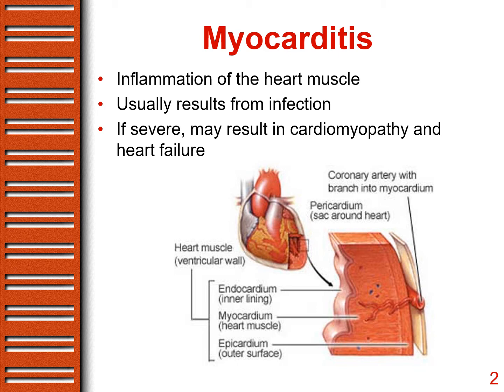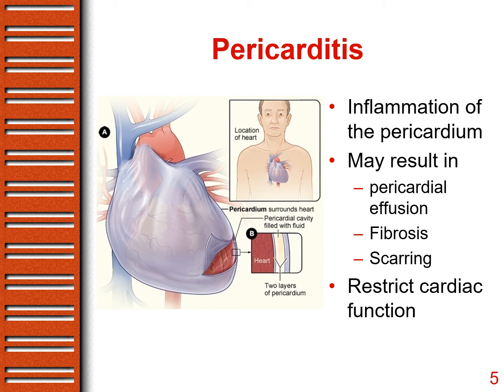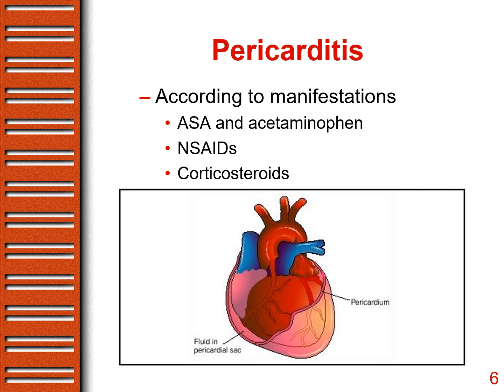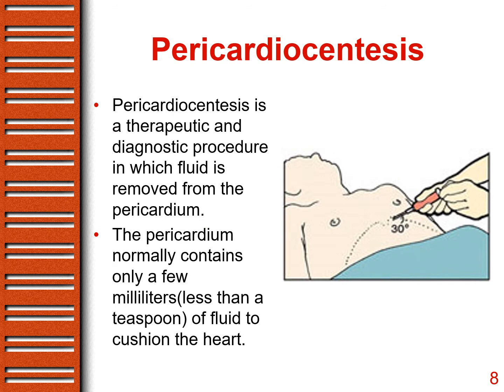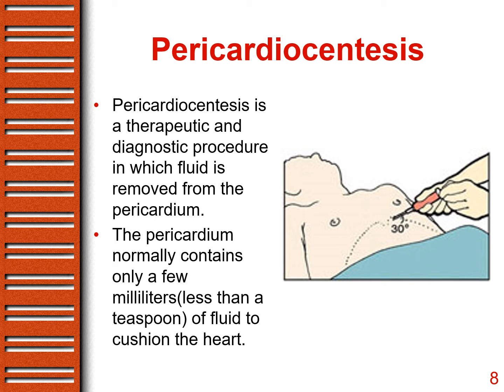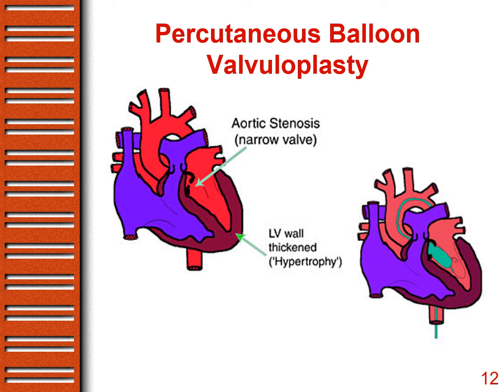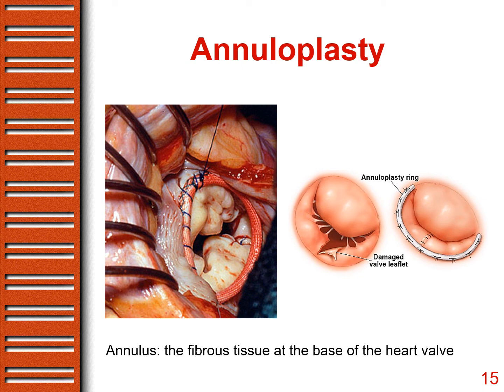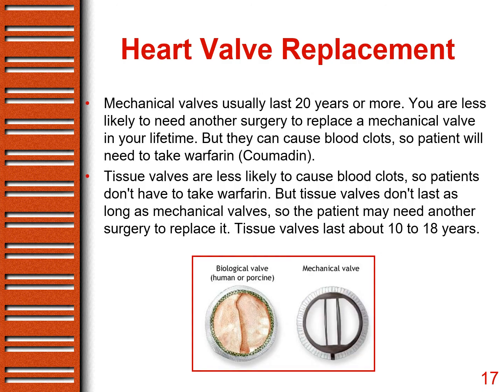PART 2 HEART VALVES AND INFLAMMATORY DISEASES